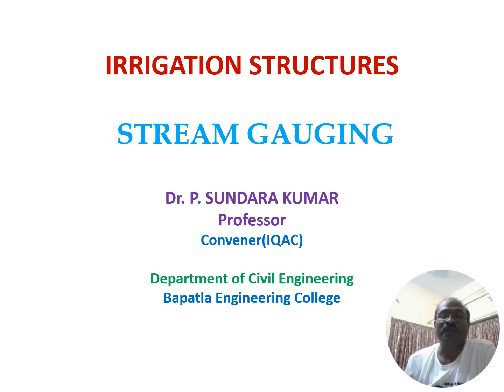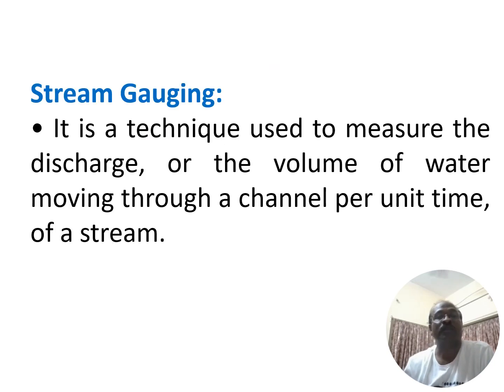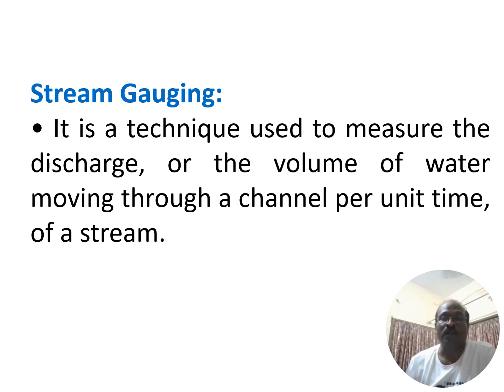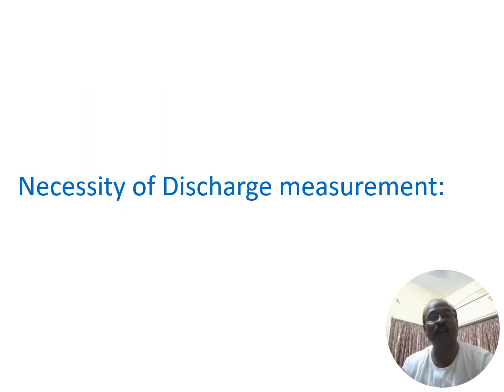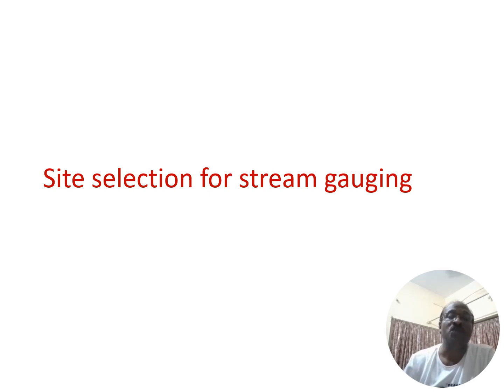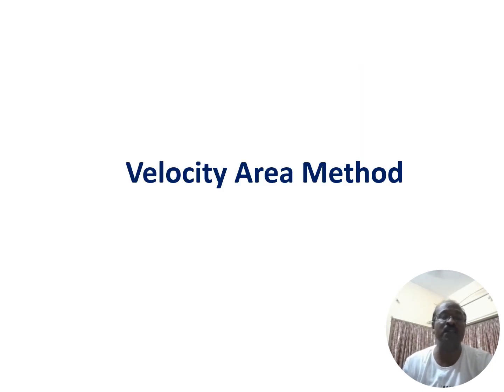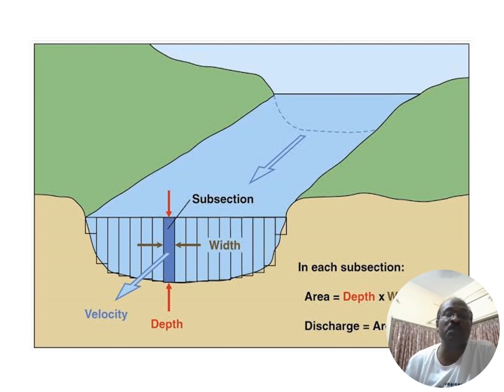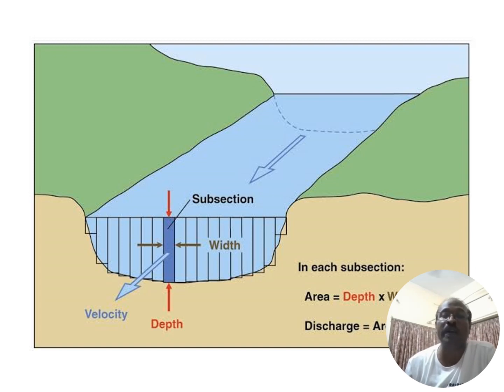Stream gauging_ Discharge measurement- Area-Velocity method - Dr P Sundara Kumar